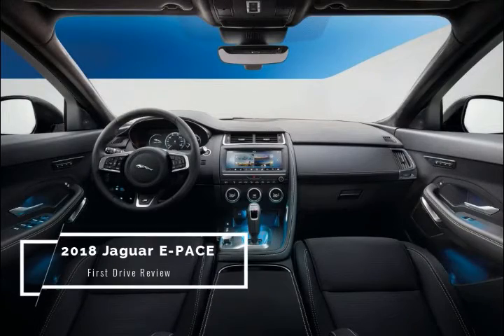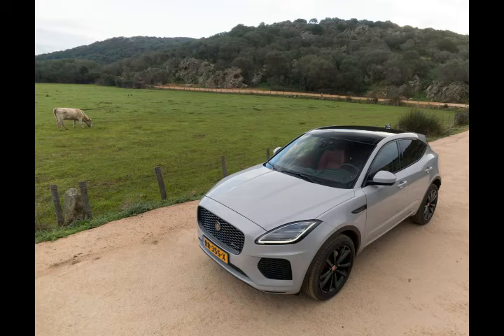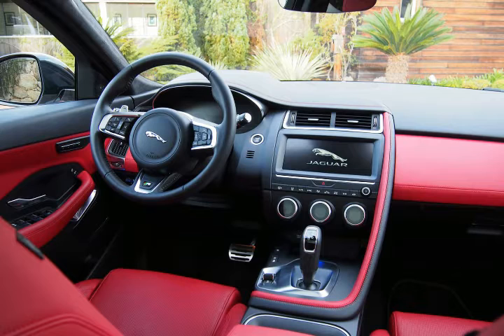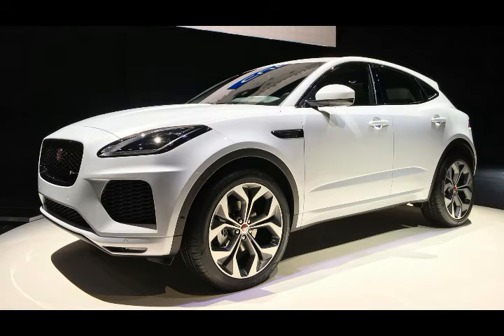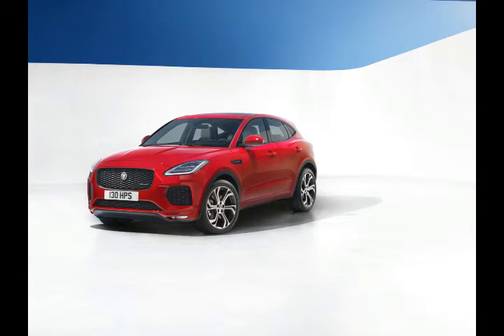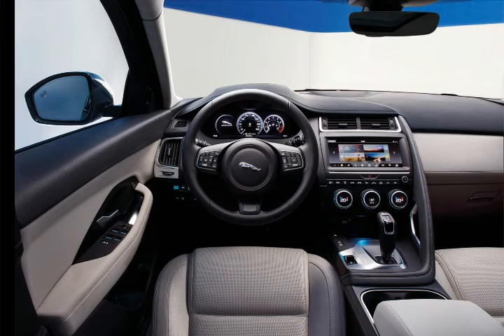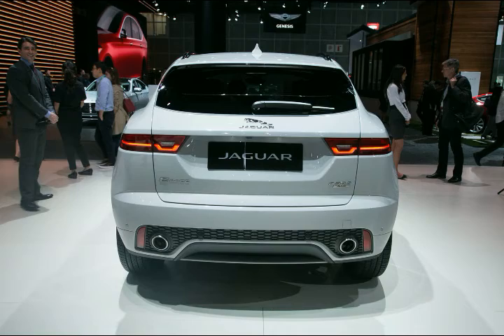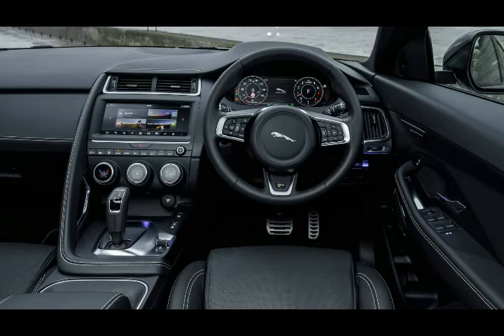2018 Jaguar E PACE First Drive Review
2018 Jaguar E-PACE: First Drive Review

"How quick may I drive through the stream?" My request is somewhat surprising, yet as I peer through the front windshield at the streaming water undulating only yards past the nose of my vehicle, with no other way around the snag, I'm really concerned. Will the all-new 2018 Jaguar E-PACE easily navigate the unsafe intersection, or flounder and sink like a stone?

Hot on the foot sole areas of its effective fair size F-PACE extravagance hybrid arrives Jaguar's most recent contestant into another extremely well known section - however in a more pocket-measure variant. The E-PACE (the letter "E" assigns Jaguar's littler models, for example, the automaker's XE) is a conservative hybrid with seating for five that mirrors its bigger kin's formula for showroom achievement: mix extravagance, brandish and go dirt road romping ability into one succinct bundle.

Unmistakable Styling Built on Steel Architecture

Physically, the E-PACE is bigger than an Audi Q3 yet littler than the Q5 - by measurement, it's about an indistinguishable size from a BMW X2. By and by, no one will mix up the E-PACE for anything besides a child Jaguar. The nose includes the famous Jaguar grille balance by a couple of smooth feline eye-molded headlamps. The sides are cunningly etched, with solid shoulders over each wheel, there are larger than usual mirrors mounted to the base of the A-columns, and the nursery is elegantly illustrated with brilliant trim that decreases to a point at the back. From the back, the minimal Jaguar gloats a couple of unmistakable round fumes ports and thin tail lights underneath its little back window. The general look is strong, smooth and lively - extremely Jaguar.

The E-PACE imparts stages to the Land Rover Discovery Sport and Range Rover Evoque. While that gives it a lot of rough terrain DNA, it likewise implies it varies from its customary aluminum-escalated Jaguar kin. To hold the cost down, the frame is essentially steel, yet lightweight aluminum has been utilized for the rooftop, hood, front bumpers and rear end. That cuts the mass, however the 4,175-lb E-PACE still touches base in showrooms 150 or more pounds heavier than its huge sibling, the F-PACE.

A Premium Yet Compact Passenger Compartment

The inside of the E-PACE is enjoyably styled and unmistakably stylish - premium materials on all the touch-focuses, for example, the directing haggle move lever, effectively express the idea. Front travelers confront high-determination configurable computerized shows for the instruments and infotainment, while round handles control lodge temperature, fan speed and sound volume. Ergonomically, the Jaguar functions admirably, despite the fact that the expectation to absorb information for the organization's Touch Pro mixed media framework is steep (there are frequently very numerous orders to do basic errands).

Driver and front traveler sit in strong can seats, and there's a lot of headroom and legroom for the individuals who are in excess of 6 feet tall - I was splendidly agreeable. The second line is unquestionably conservative, which means grown-ups in advance should hurry their seats forward a couple crawls to suit grown-up travelers in the back seats (two youngsters ought to be fine). Three in the second column will be cozy. With the second column of seats up, the back freight territory will hold a few 22-inch roller packs and a couple of knapsacks, yet very little more.

4-chamber Power With a Choice of Drivelines

The 2018 Jaguar E-PACE is offered with only one turbocharged 2.0-liter 4-chamber motor, yet it has been tuned to convey two levels of strength. Most trims (standard, S and SE) are fitted with a 247-hp variation, however with the R-Dynamic alternative, the exceptional trims (S, SE and HSE) create 296 hp - Jaguar says the 0-to-60 mph dash drops from 6.6 seconds to 5.9 seconds with the higher yield. All models are fitted with a 9-speed programmed transmission mated to a standard savvy all-wheel-drive powertrain.

Fulfilling Driving Dynamics and Off-street Capability

The E-PACE sits on the lively side of the driving progression range, with a ride that is on the firm side of things and dealing with that makes easy work of entrance ramps and twisty gorge. While the controlling is light, and not especially informative to the fingertips, its precision is unchallenged (I was familiar with it inside a half-hour in the driver's seat). Flip the 4-mode (Normal, Dynamic, Eco and Snow) JaguarDrive Control selector to 'Dynamic,' and soundness control, throttle reaction and transmission settings turn out to be more forceful - driving aficionados will discover the E-PACE most engaging in this design.

This video was ed by GC Car Reviews